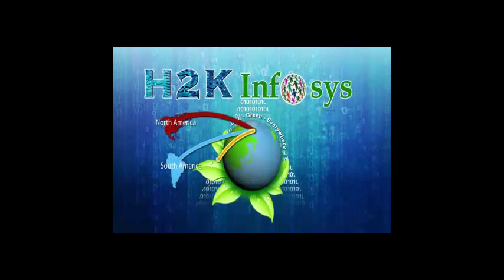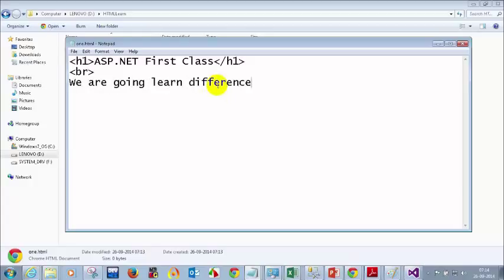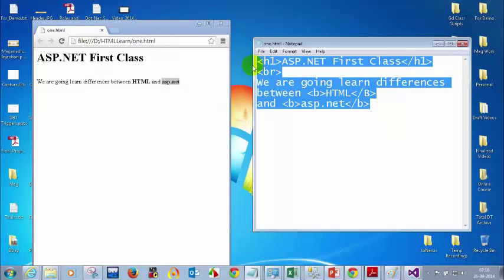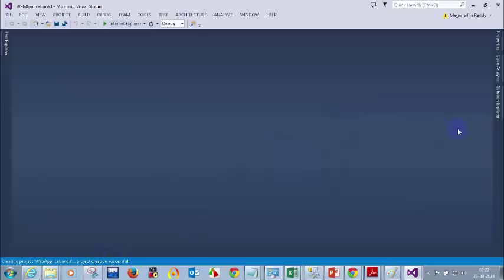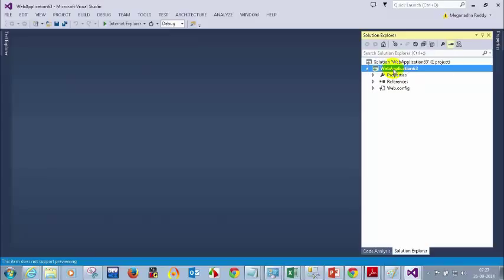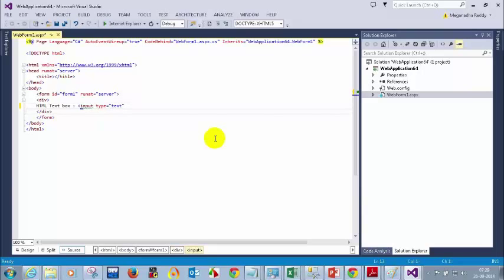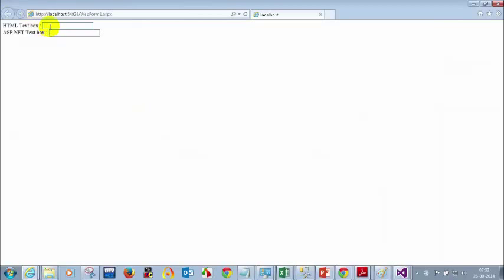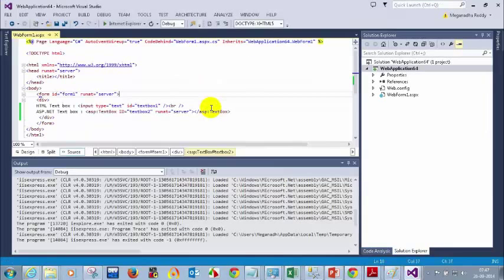.NET Tutorials for Beginners | Dot Net Video Tutorials | Dot Net Online Training At H2K infosys